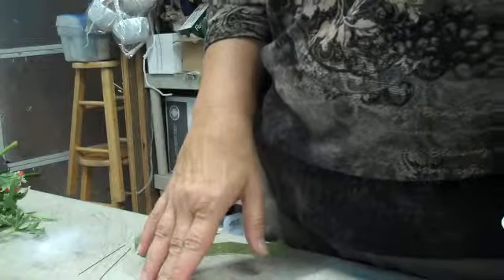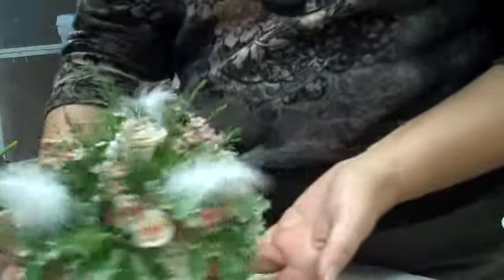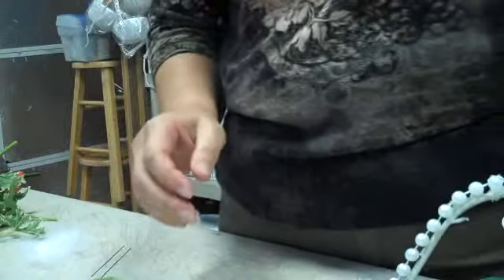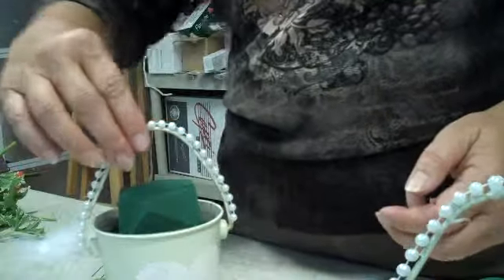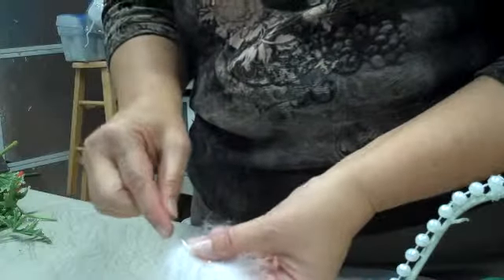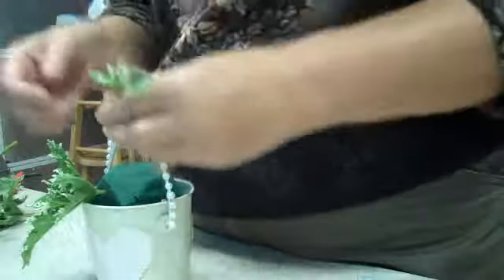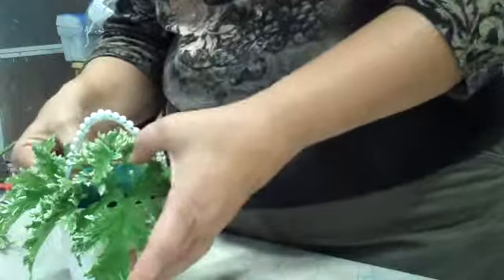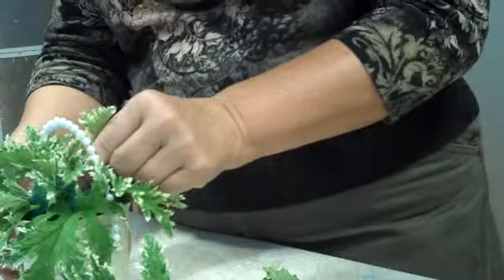DIY.Victorian.vintage.country.floralarrangement -part 1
- Let me show you how to make a darling, vintage centerpiece perfect for any victoria, vintage, country themed event. very girly centerpiece.